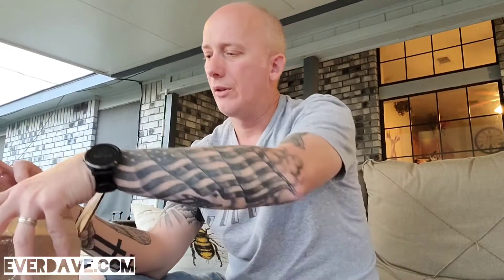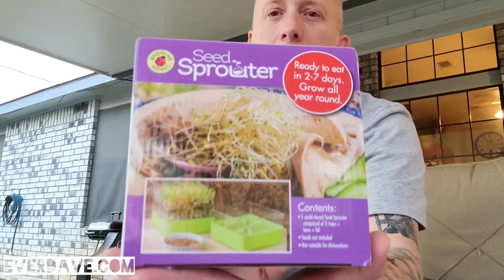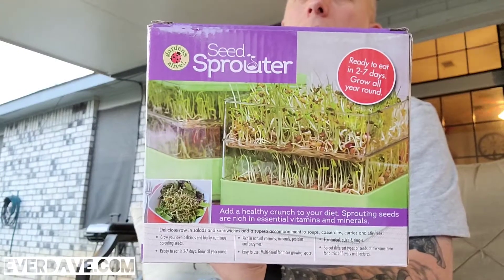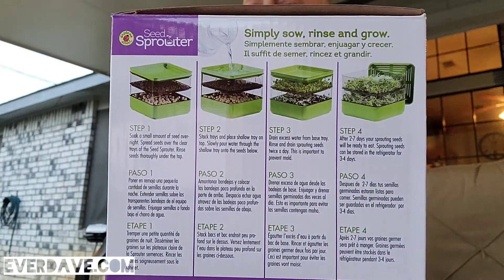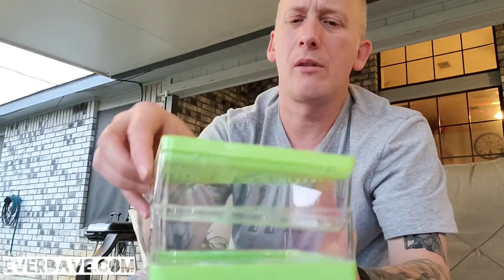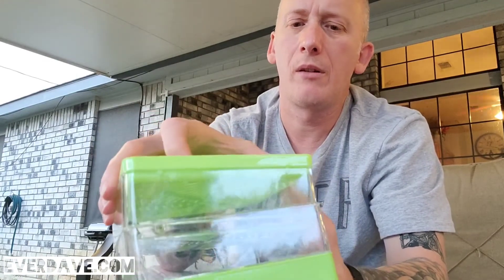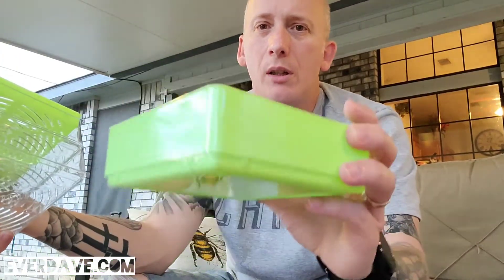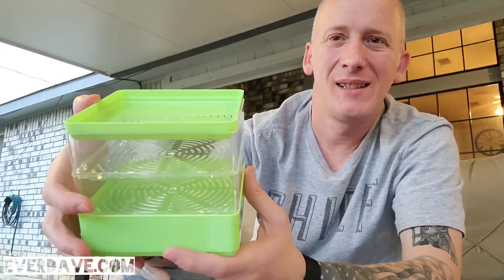Unboxing of the Gardens Alive Seed Sprouter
An unboxing video for you all. This product will help us a lot with the retiles and baby Sulcata tortoise in the house. I know there are other methods, like the mason jar method, but I think this will be super cool. Link below if you agree and want one.

We're over 510 subscribers here on the channel and I am so thankful!